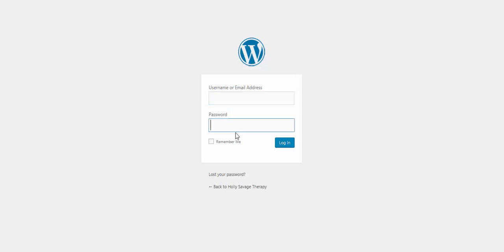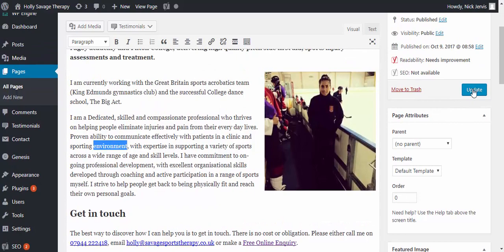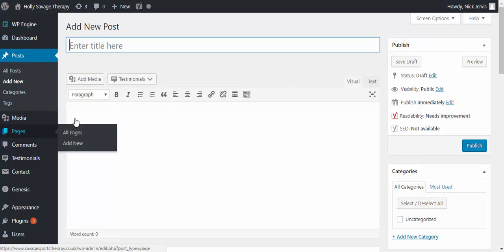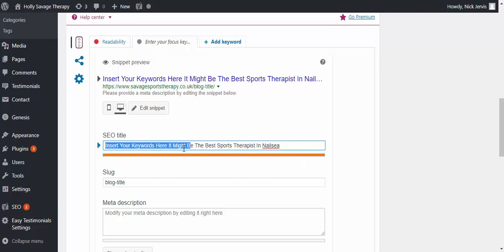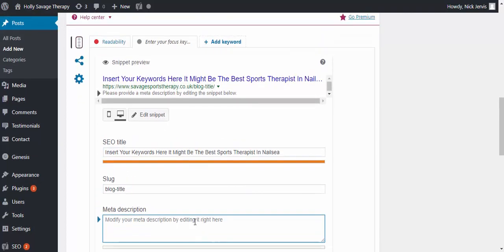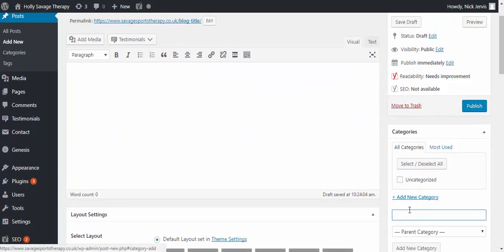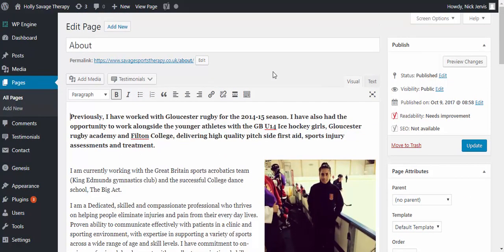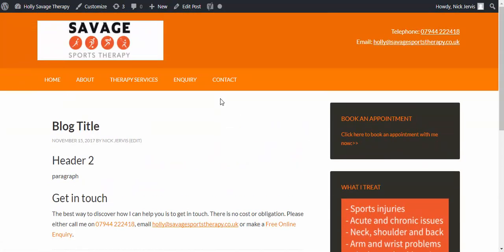Wordpress Training Video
Savage Sports Therapy
by Small Business Salt